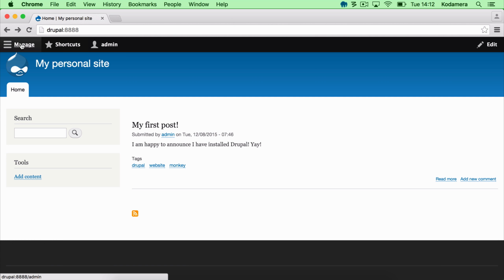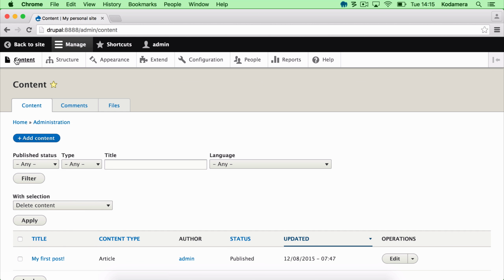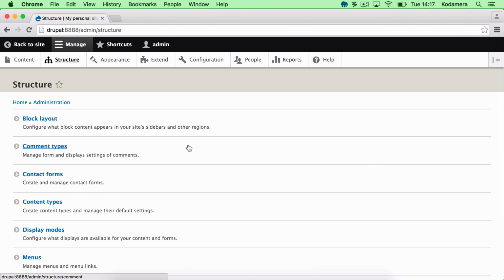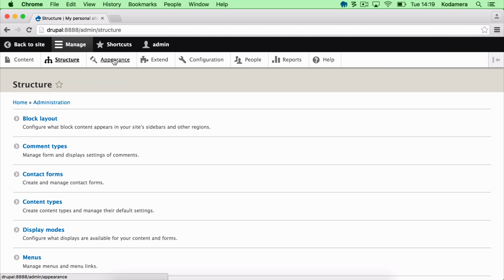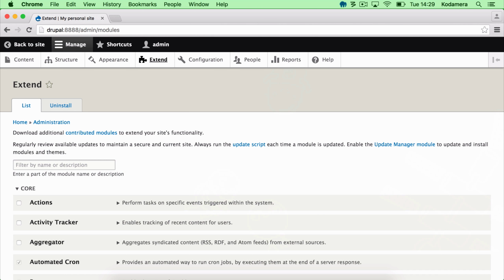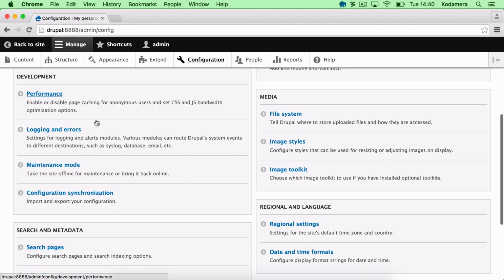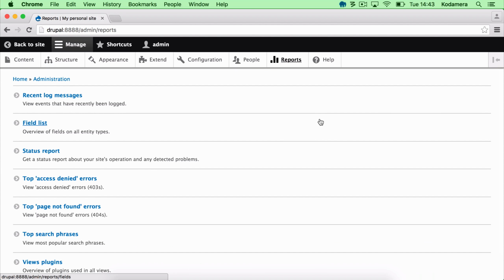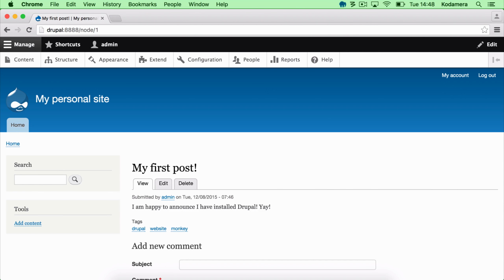Drupal: Quick look at the menu in Drupal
We continue our journey of Drupal with a quick look at the administration toolbar - in other words, the menu of Drupal. I explain what the different parts mean and what you can expect to find behind the top menu items.